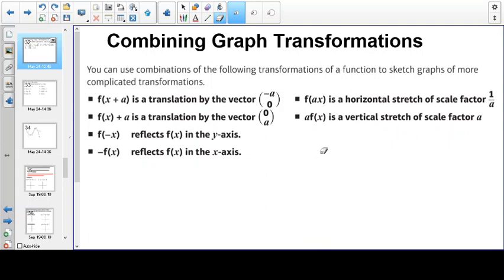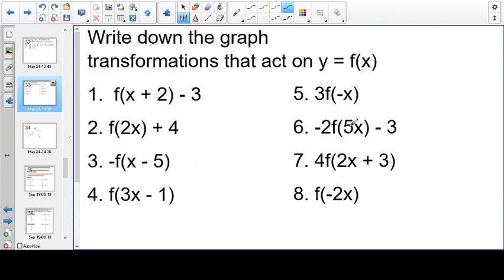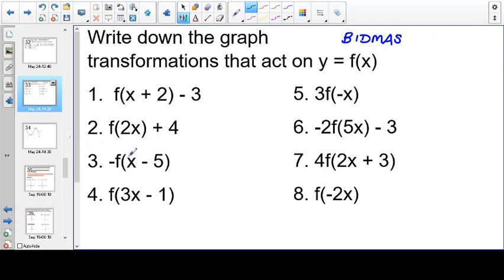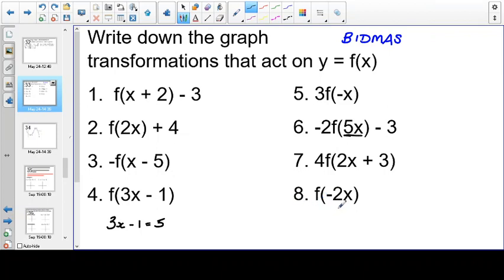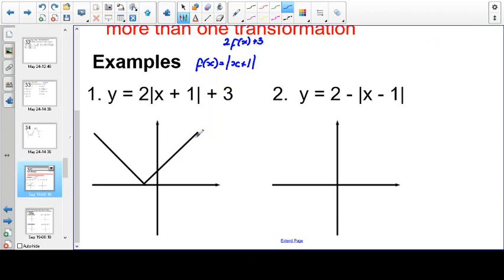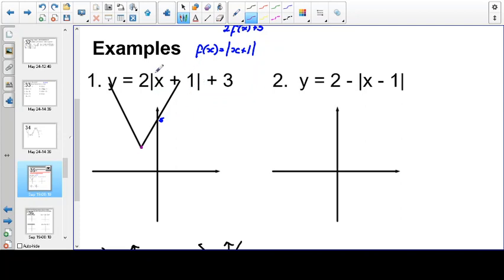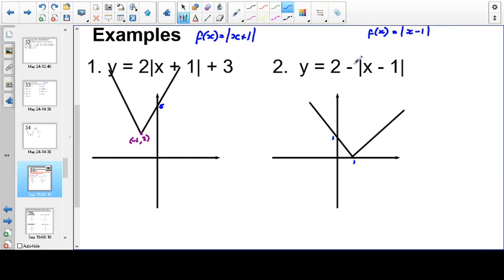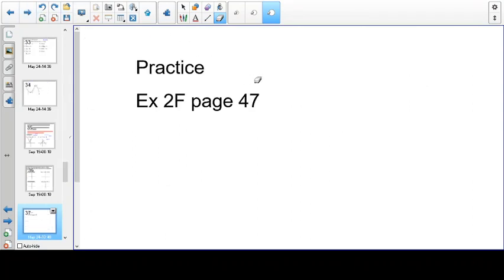Y2 Pure Ch2 - Functions - Part 8